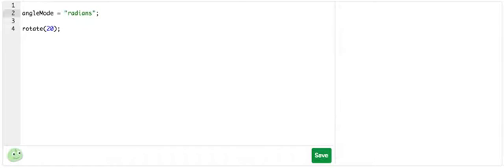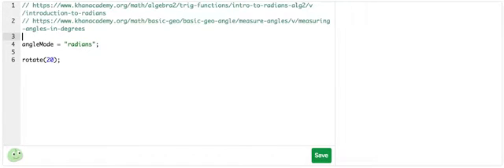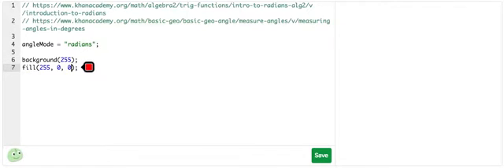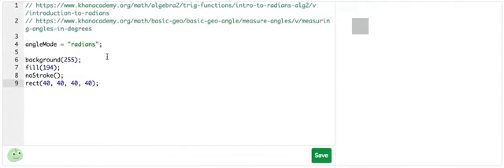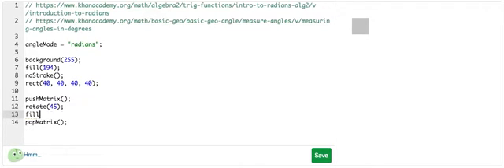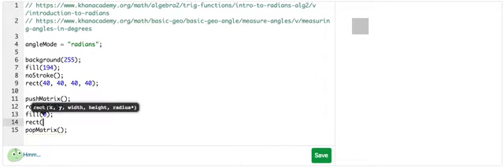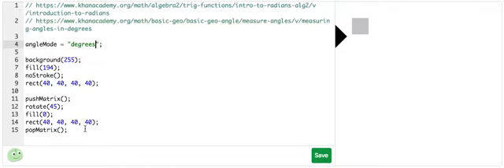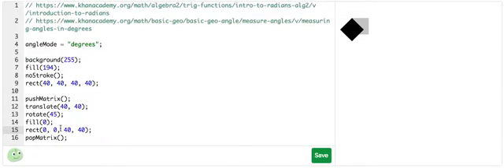Rotation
In this video, I explain how to rotate the coordinate system with a new function. An understanding of Intro to JS is required for this video. Hope you enjoy!